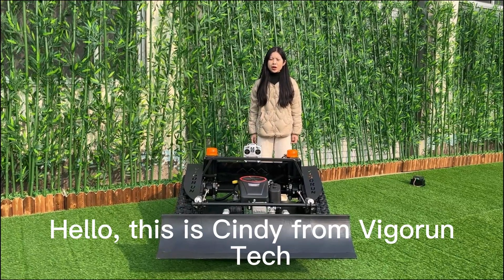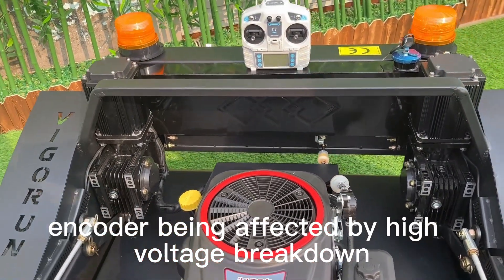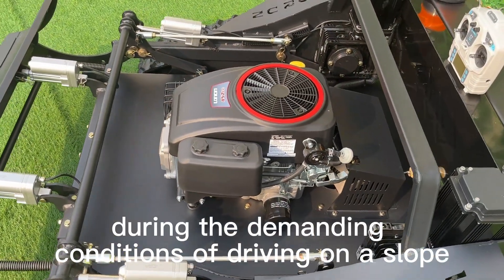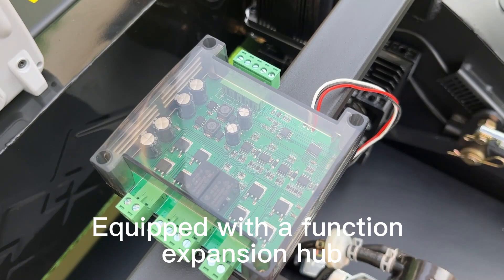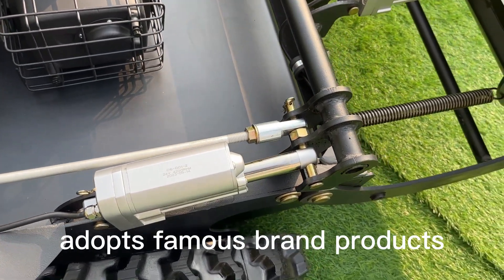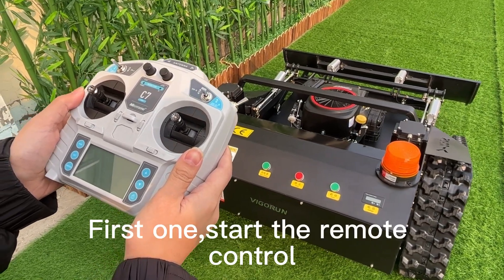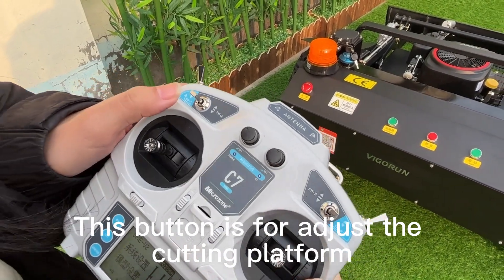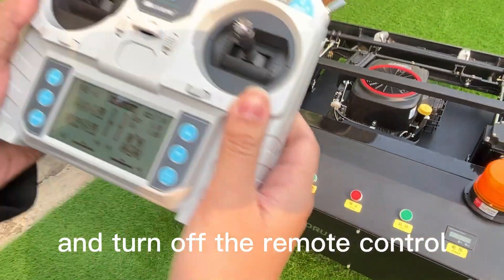Rubber Track Remote Operated Slope Mower (VTLM800) Components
Features:
1) Security
2) Worm gear & worm reducer
3) Walking motor & reducer
Our mower features a powerful brushless 48V motor with a 110mm diameter coil, ensuring strong power output with minimal heat generation.
Equipped with a large RV063 gearbox with a high reduction ratio, our slope mower guarantees strong torque at low speeds and exceptional climbing ability.
4) Oil pump & forced lubrication
5) High efficiency & labor savings

Specification:
Model: VTLM800
Cutting Width: 800mm
Walking Speed: 0-4km/h
Working Degree: 0-60°
Adjustable Cutting Height: 10~180mm
Min Ground Clearance: 20mm
Remote Control Range: 200m

Engine
Fuel Type: Gasoline
Brand: Loncin
Power / Emission: 16Hp / 452cc
Engine Type: Single cylinder, four stroke
Start Method: Electric start
Emission Standard: Euro 5/EPA
Fuel Tank: 7L
Working Time: 4h

Walking Motor
Voltage / Power: 48V / 1000W

Dynamo: 56V 4000W
Battery: 48V 20Ah

Machine Size: 1240*1170*660mm
Machine Weight: 248kg